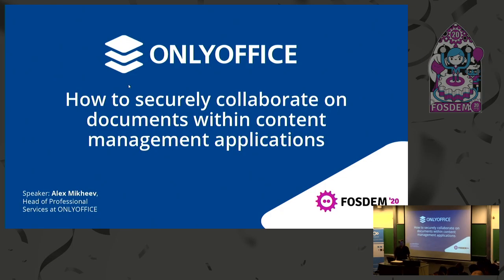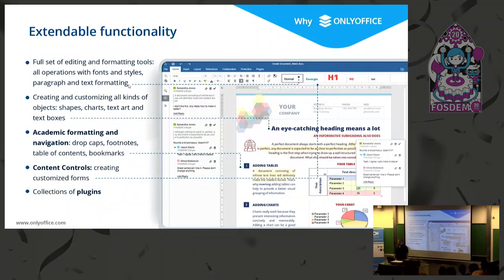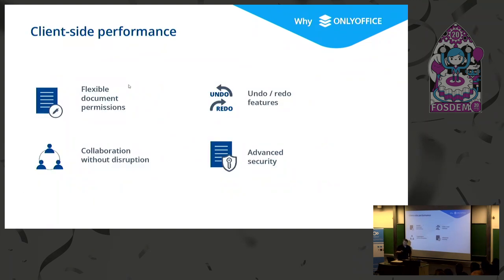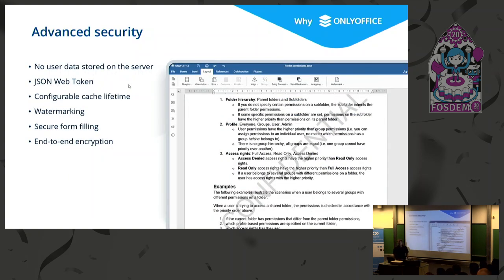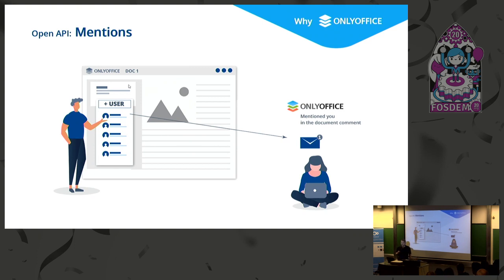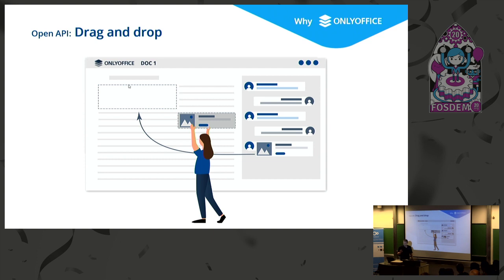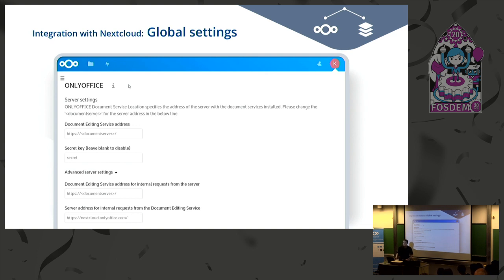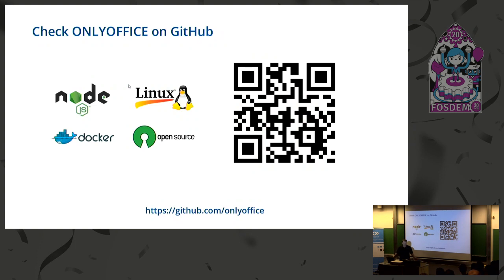ONLYOFFICE: How to securely collaborate on documents within content management apps - Alex Mikheev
This talk was part of the "Collaborative Information and Content Management Applications" devroom held by XWiki at FOSDEM 2020.